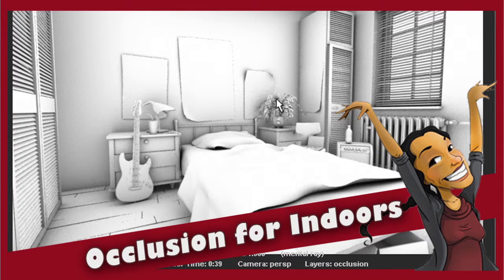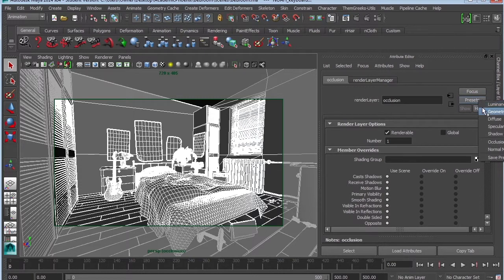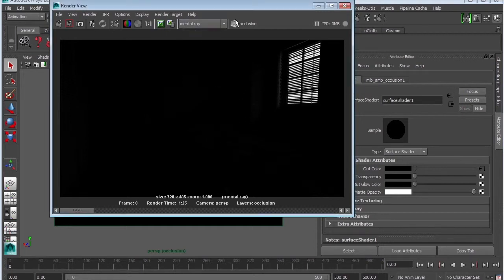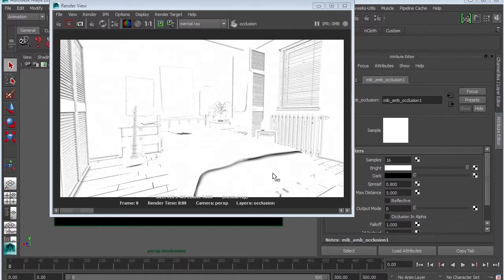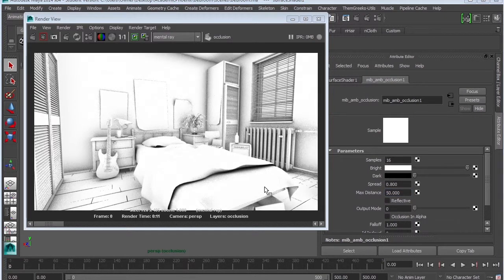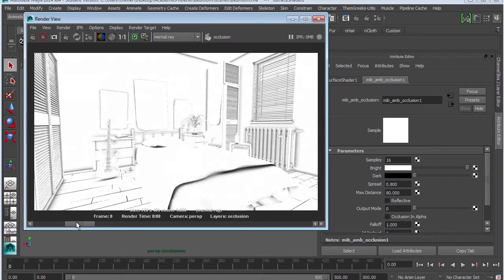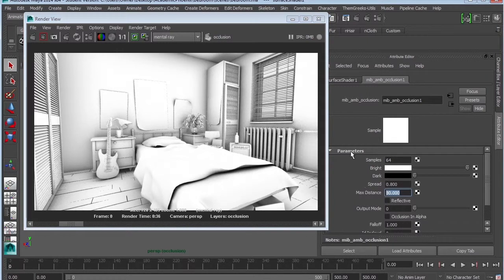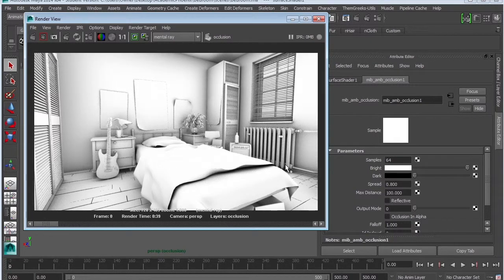Occlusion for Indoor Environments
In this tutorial we cover how to create occlusion for an indoor environment in Maya.